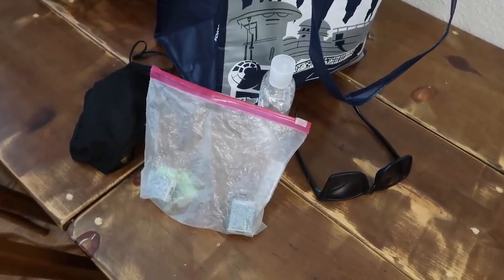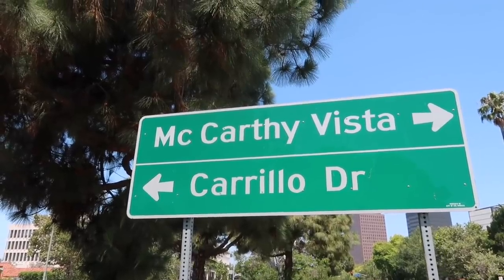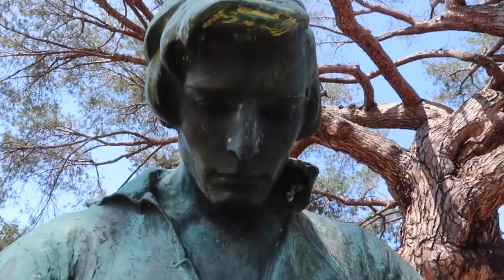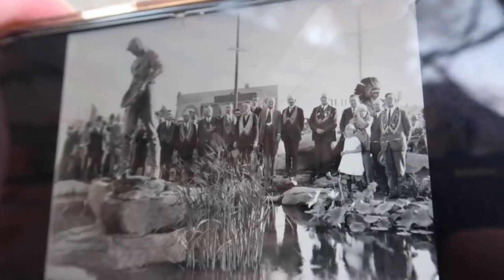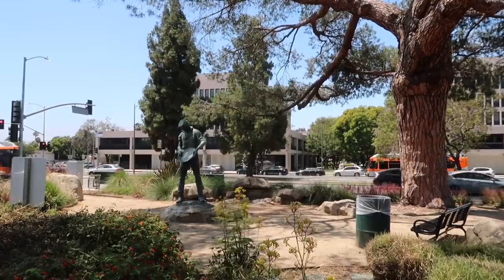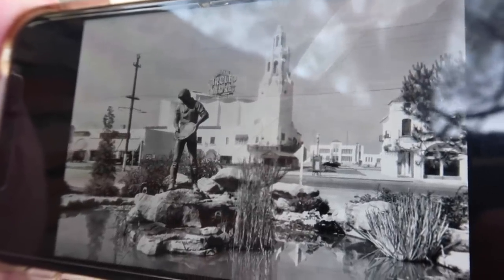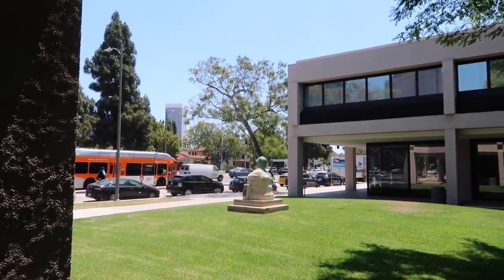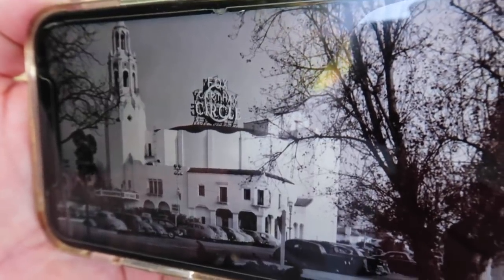The Real Carthay Circle Location - Walt Disney History at Snow White Movie Premier / What Remains ?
A visit to the location of the famous Carthay Circle Theatre in Los Angeles.